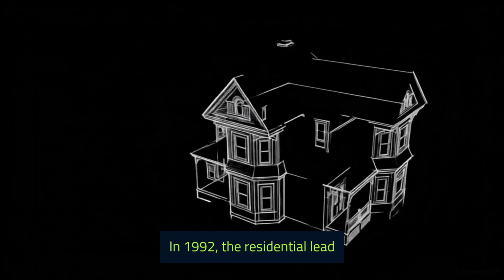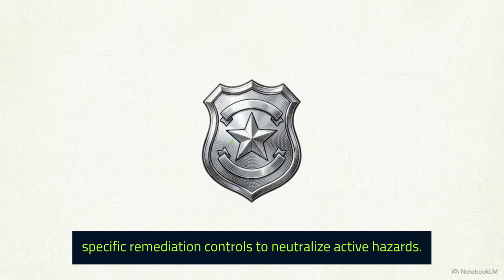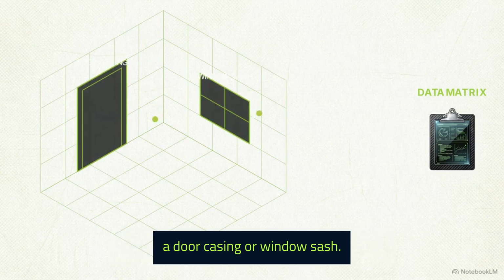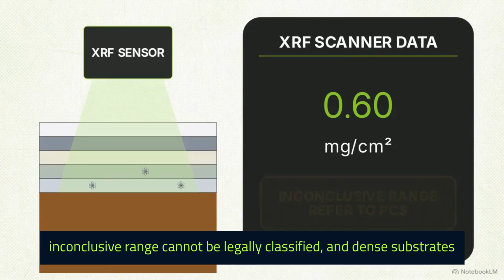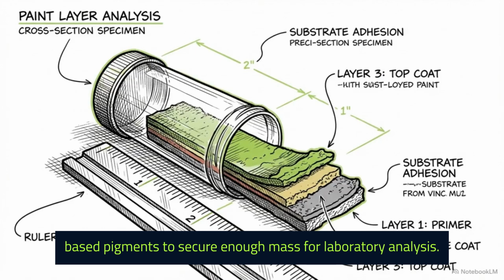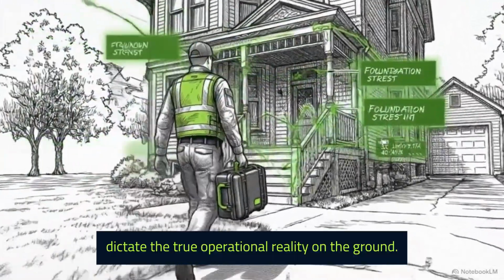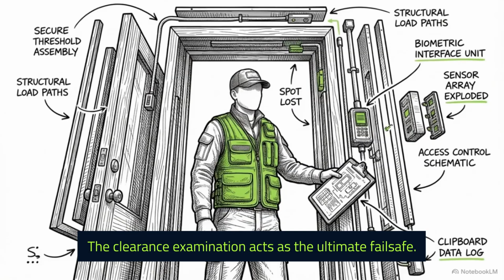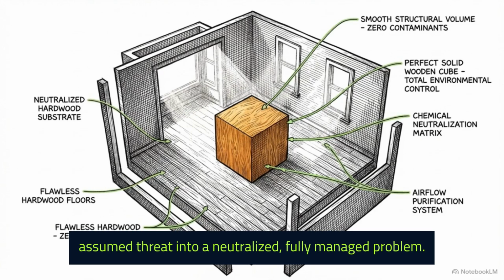Lead Inspector: Lesson 1 — Roles and Responsibilities of the Lead-Based Paint Inspector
In the Texas, the legacy of pre-1978 construction represents a persistent tactical threat. Welcome to the Envirogyn Lead Inspector Course. In this opening briefing, we define the role of the Inspector as the Foundational Intelligence Gatherer.

The objective of Title X (The Residential Lead-Based Paint Hazard Reduction Act of 1992) shifted the mission from reactive medical treatment to proactive primary prevention. As an Inspector, your responsibility is to provide the objective, surface-by-surface chemical data required to harden a property against lead-based hazards.

Primary Prevention Doctrine: Transitioning from treating poisoned children to identifying hazards before occupancy.

The Binary Mandate: Solving the singular equation—Is lead present at or above the 1.0 mg/cm² threshold?

Inspector vs. Risk Assessor: Defining the strict boundaries of the Inspector's authority—identifying the presence of lead without prescribing abatement or diagnosing health risks.

The Intelligence Matrix: Executing surface-by-surface investigations to create a definitive structural inventory.

Tactical Tooling: An introduction to XRF (X-ray Fluorescence) analyzer deployment and non-destructive chemical testing.

Regulatory Parameters: Adhering to the Texas Environmental Lead Reduction Rules (TELRR) and the biennial certification cycle.